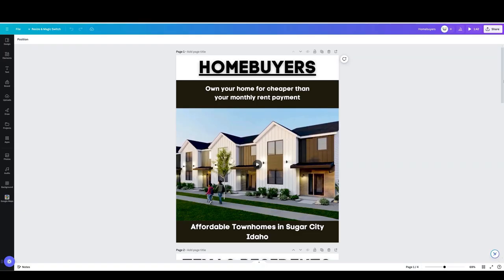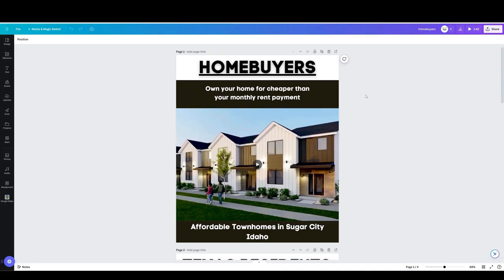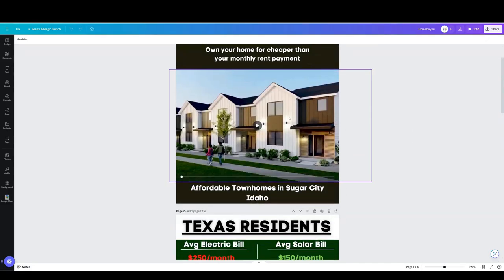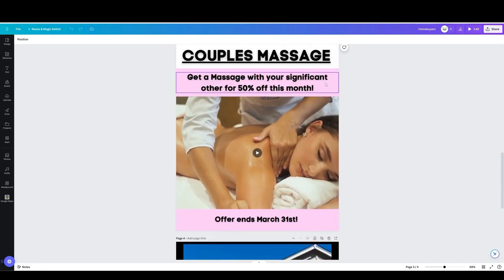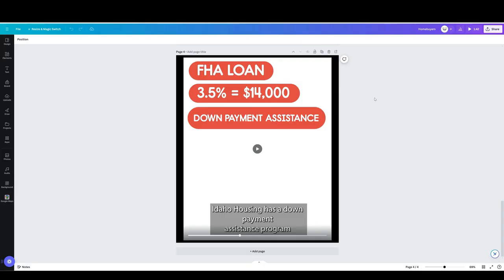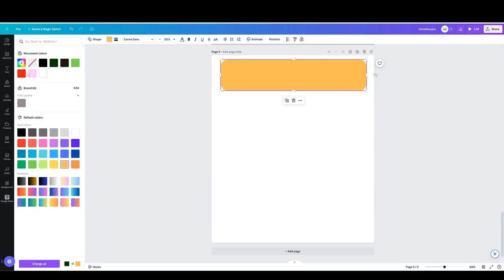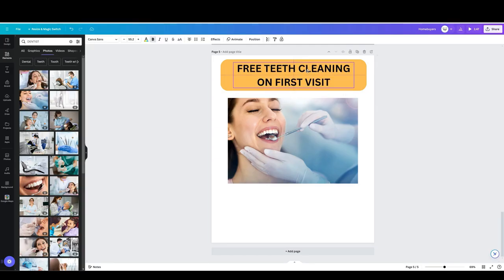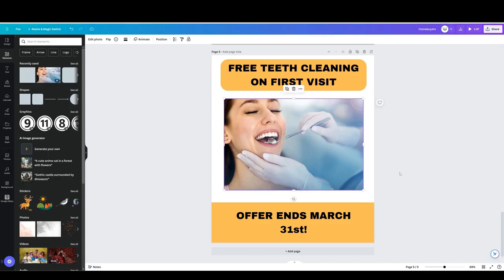The Facebook Ad Creative Formula That Actually Gets Leads (Step-by-Step)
Most businesses fail at Facebook and Instagram ads because their creative doesn't stop the scroll.

In this video, we break down the simple ad creative structure that consistently generates leads.

You'll learn:

• The 4-part structure used in high-performing ads
• How to capture attention in the first 3 seconds
• Why calling out location and audience increases engagement
• How to design ads quickly using Canva and CapCut
• Why testing 10–20 variations is critical for finding winning ads
• The importance of captions for silent viewers

Successful advertising isn’t about guessing — it’s about testing creative variations and letting the data show what converts.

If you want to create ads that actually generate leads instead of wasting budget, this framework will help you start building better creatives immediately.